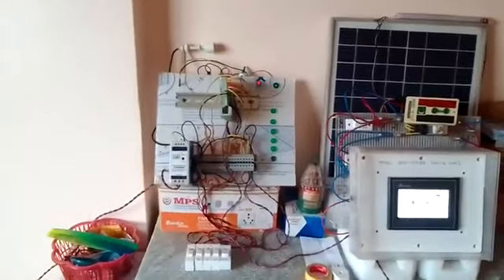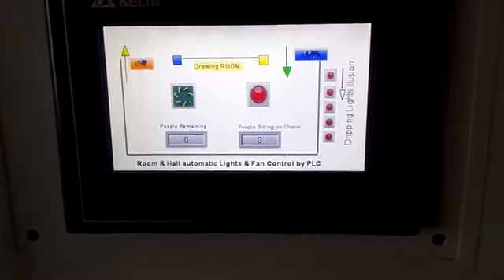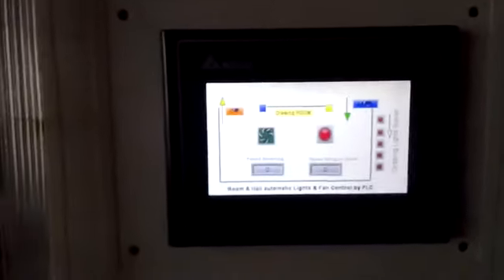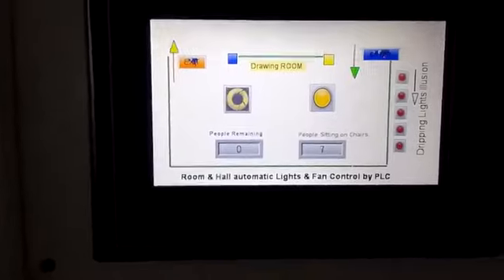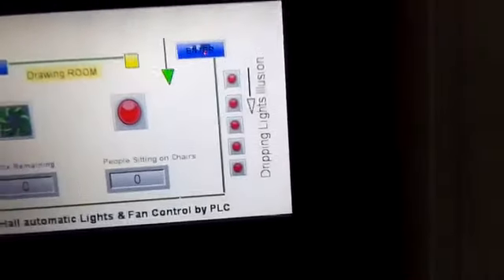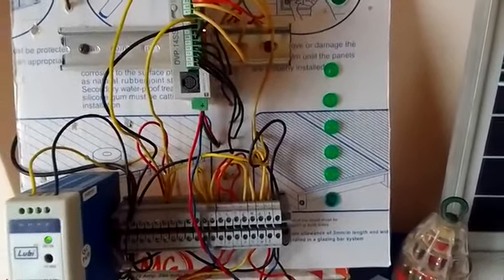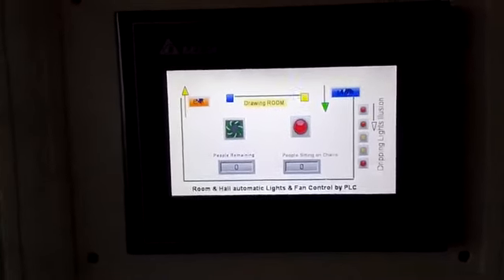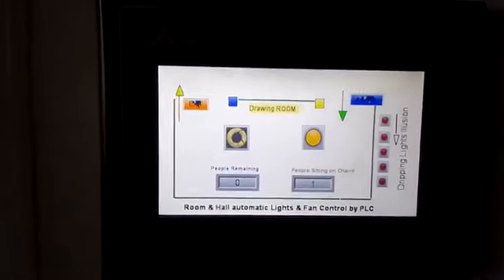Room Lights Automatic Control by PLC Programming, with HMI display